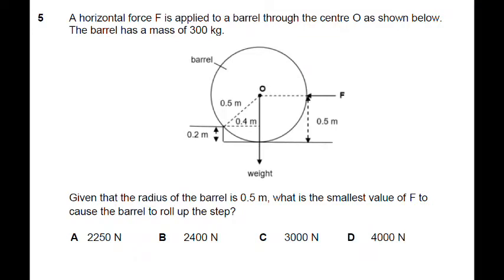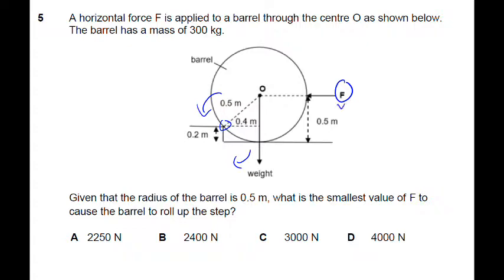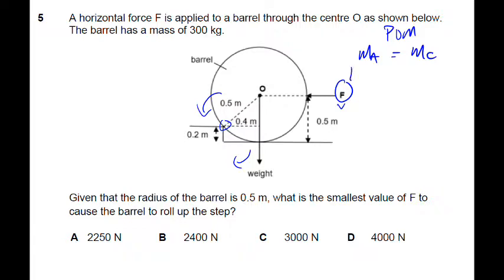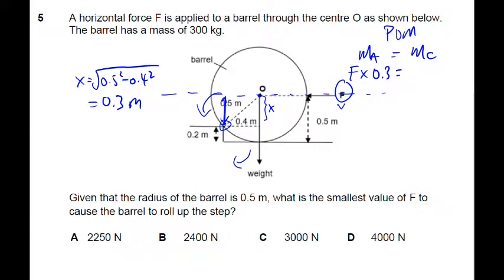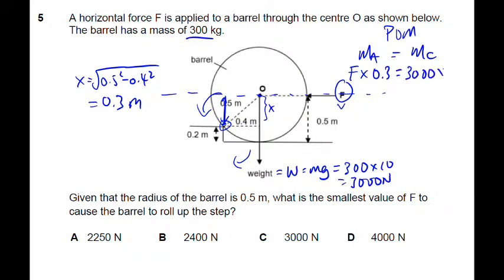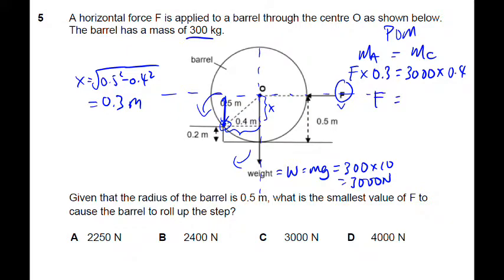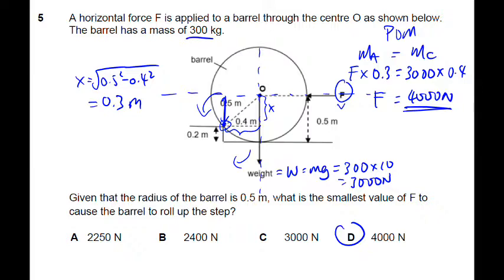Minimum force F to push barrel up a step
What is the minimum force F needed to push the barrel over the step?